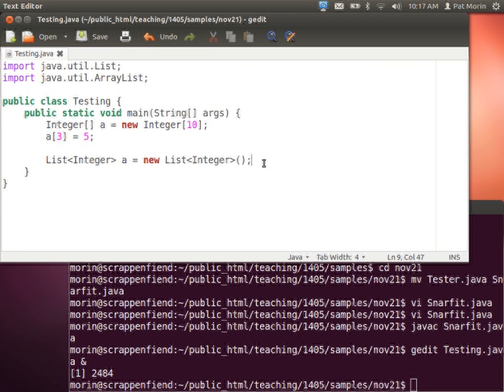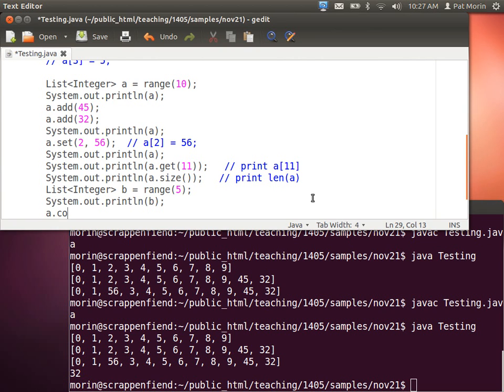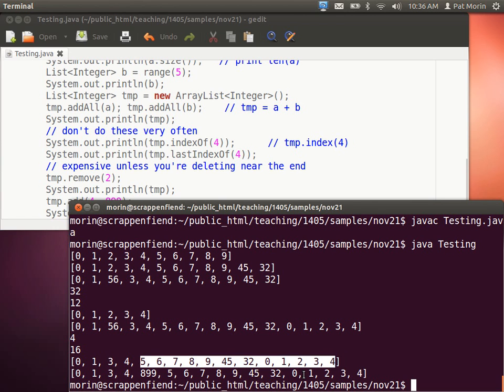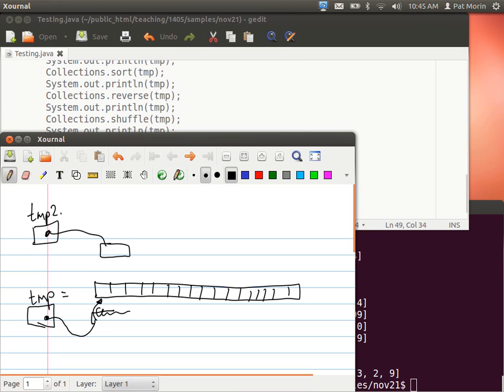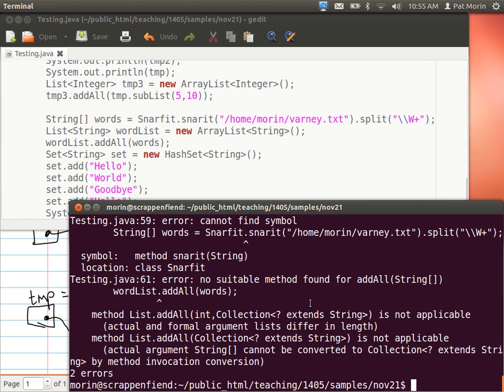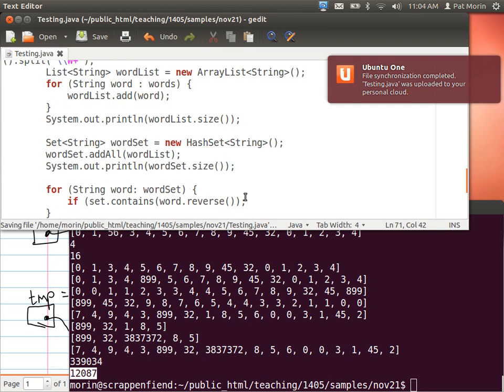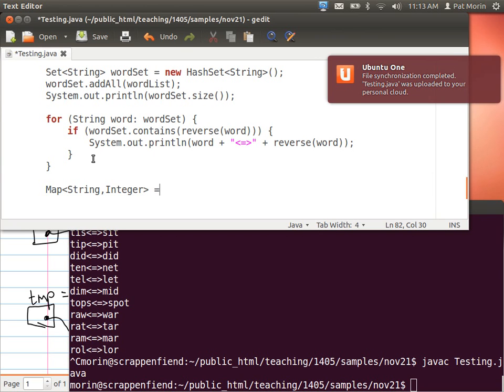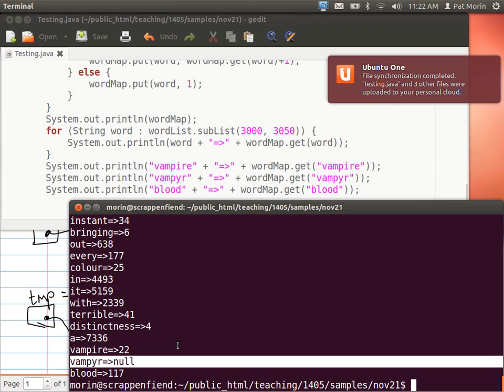Nov 21, 2012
The 20th class of COMP1405C: Introduction to Programming (in Python and Java)
More Java. Interfaces, Lists, Sets, and Maps.